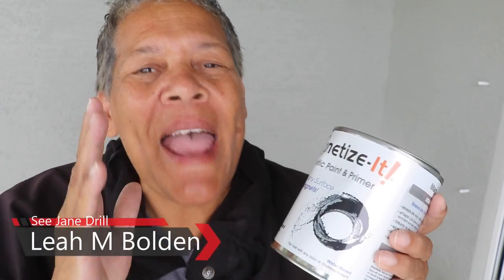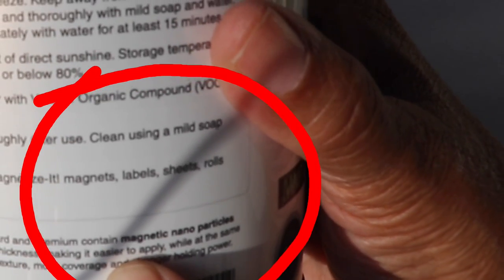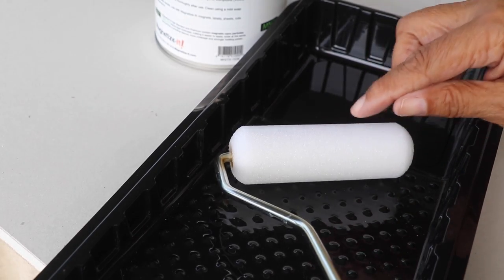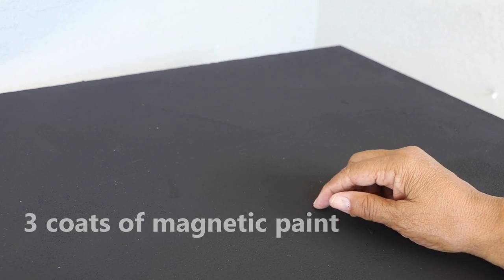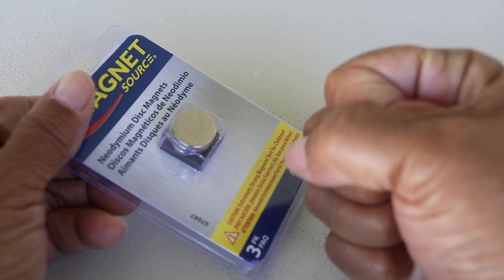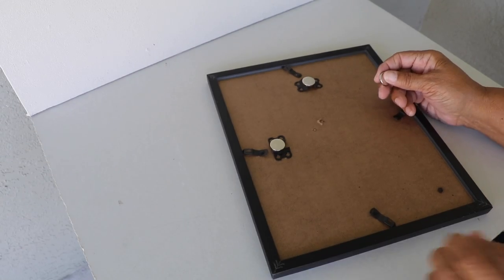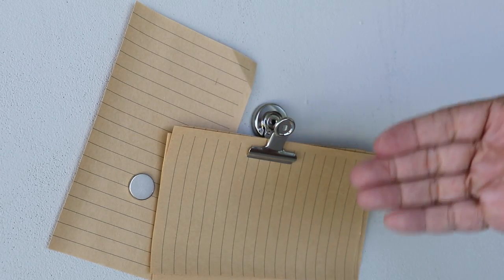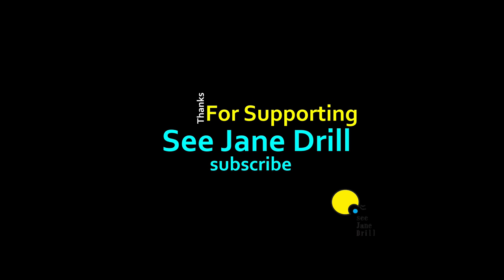Magnetic Paint WOW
Leah of See Jane Drill demonstrates how to apply  magnetic  paint and it's possible diy  uses.

Magnetic Paint:

Rare Earth Magnets: